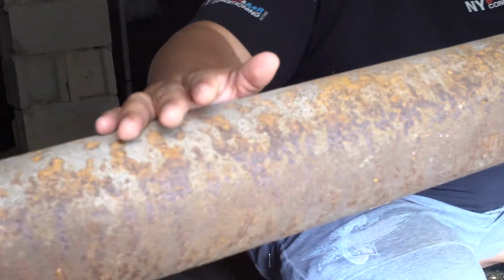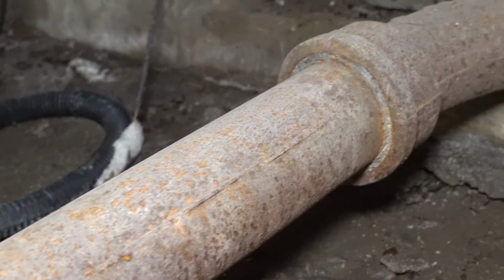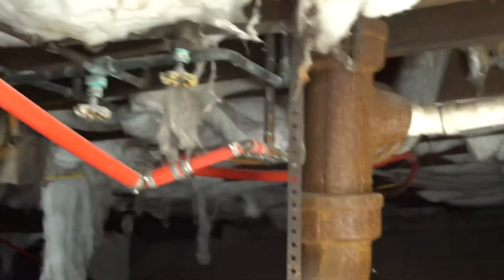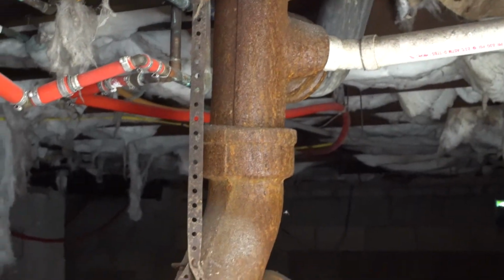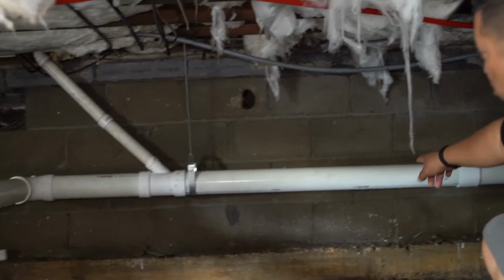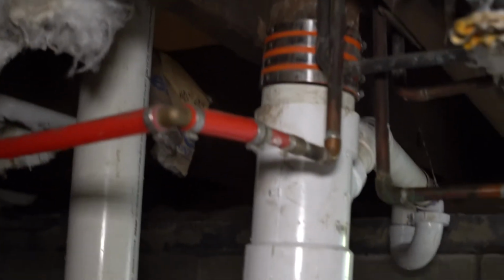COMPLETE HOME SEWER REPLACEMENT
Main cast iron pipe with some corrosion after hurricane sandy, between water and time it just got so heavy that will be substituted for PVC pipes.